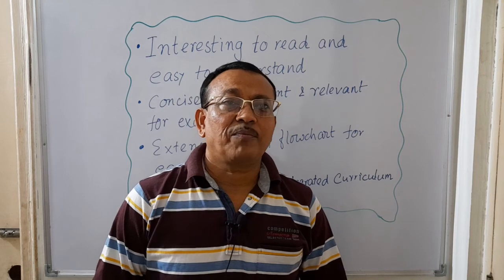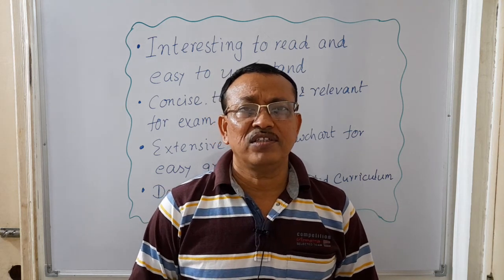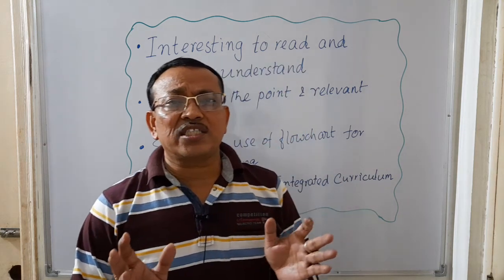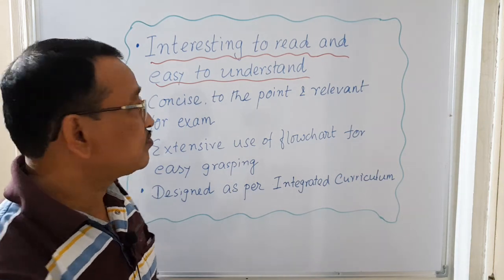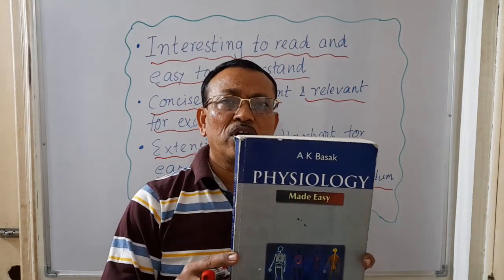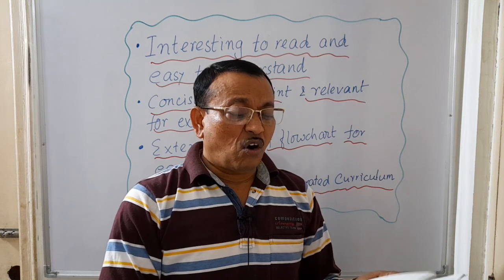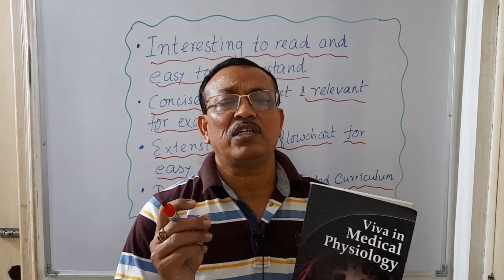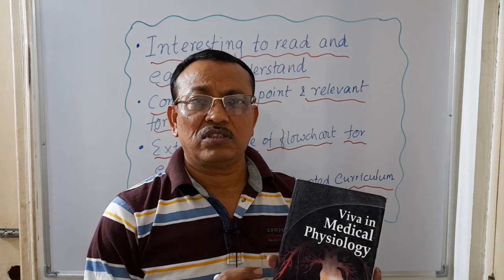Must read Physiology books for MBBS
1. Textbook of Physiology for MBBS by A K Basak published by New Age International Pvt. Ltd. New Delhi. Available in:
c. All leading book store and online book seller platform

2. Physiology : Made Easy  by A K Basak published by New Central Book Agency, Kolkata. Available in:
c. All leading online book seller platform

3. Viva in Medical Physiology, 2nd edition, Published by Jaypee brothers Medical Publishers Pvt. Ltd. New Delhi. Available in: